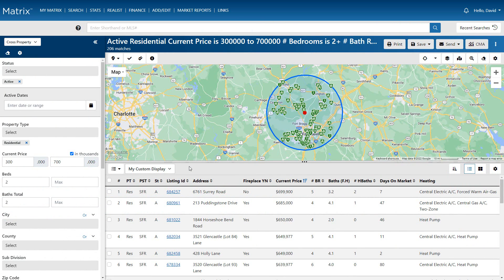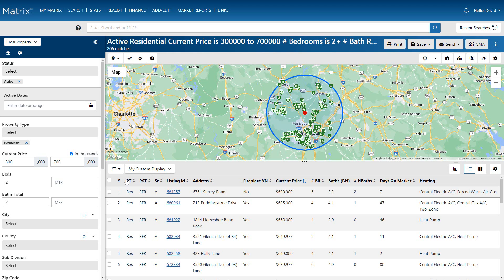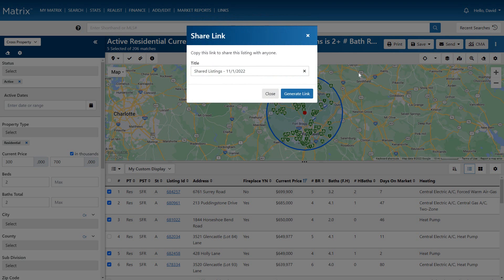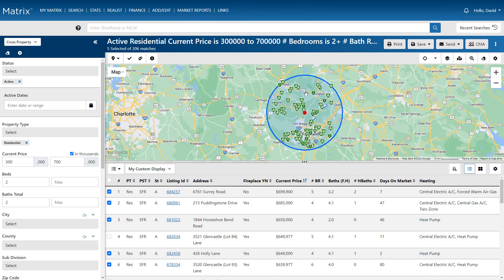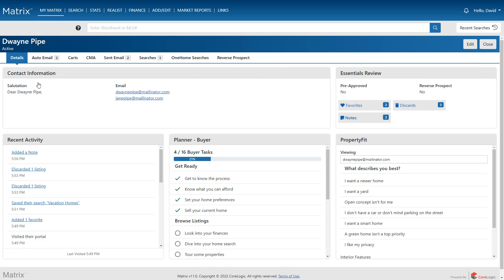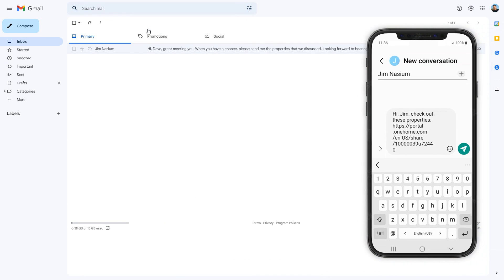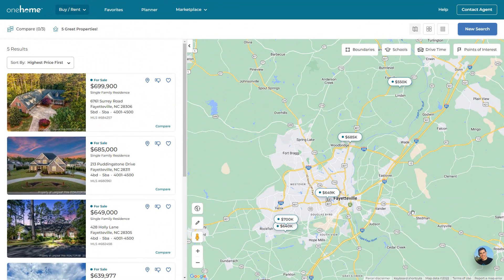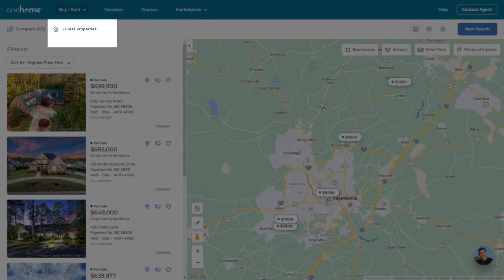Matrix™ Quick Tip - Share Link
⭐ In this video you'll learn how to share a link, with a prospect, to view properties in OneHome™.

00:00 - Introduction
00:29 - Send properties via Direct or Auto Email
00:39 - Send properties via Share Link
01:10 - Who not so send link to
01:35 - Who to send link to
01:50 - What prospect receives
01:59 - OneHome™ for non-clients
02:13 - Conclusion